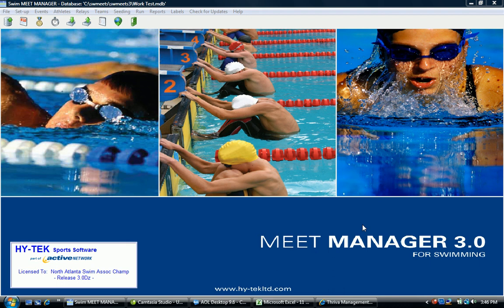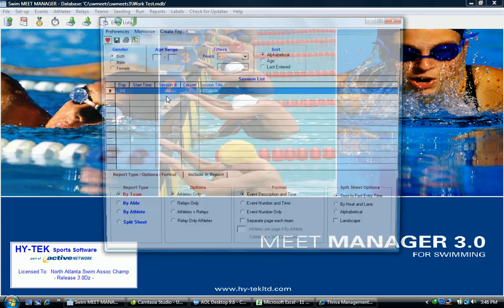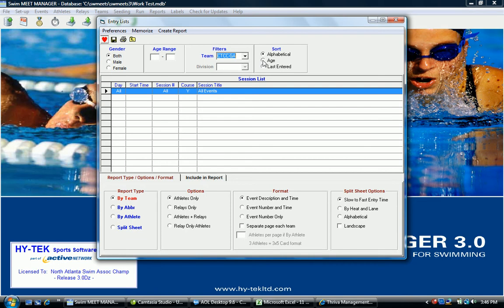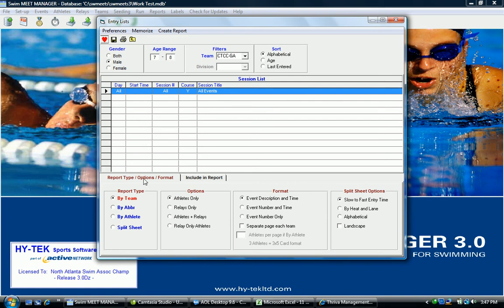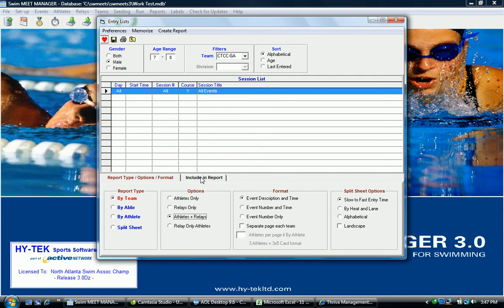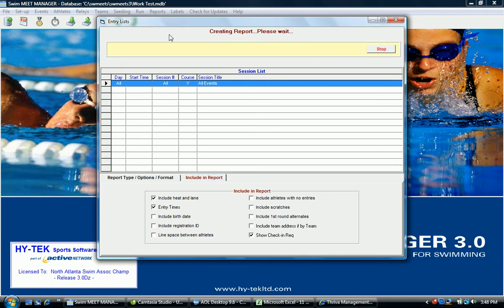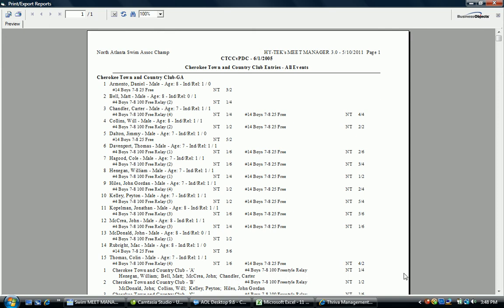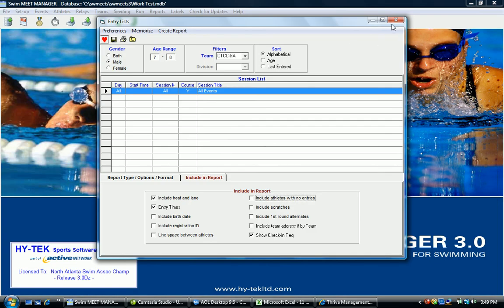Entry List Report